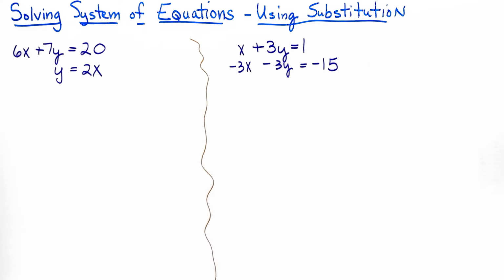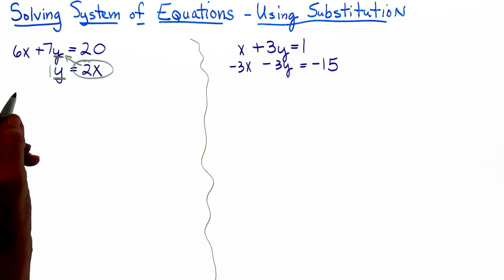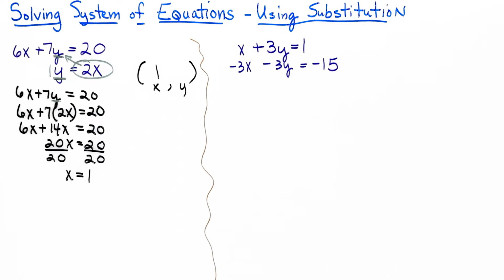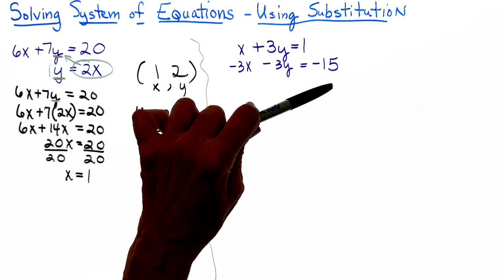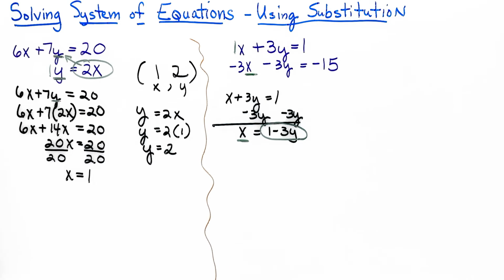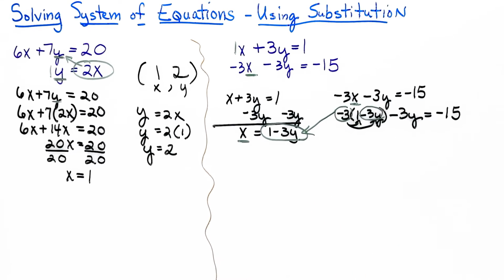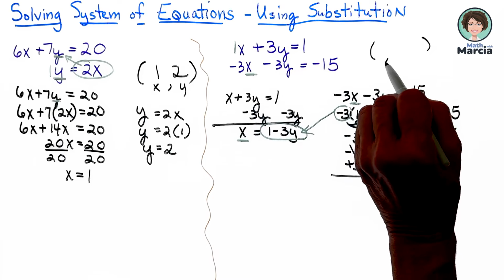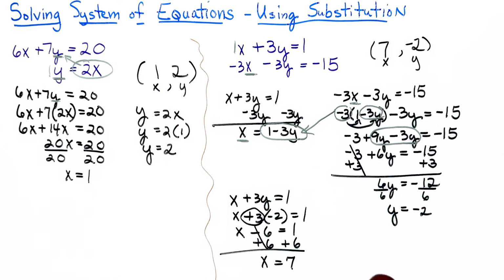Solving System of Equations Substitution, Substitution Method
In this video, we will discuss how to solve a system of linear equations having 2 variables using a substitution method.

Equations,
Linear equations,
substitution,
2 variables,
Algebra of equations